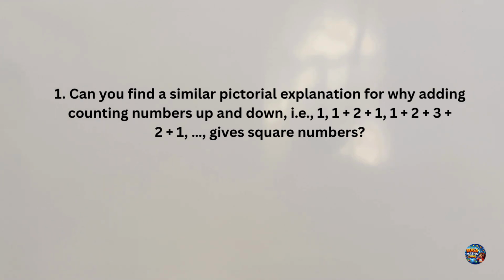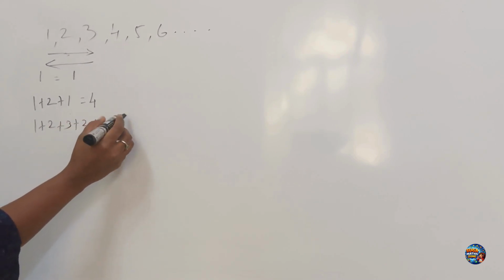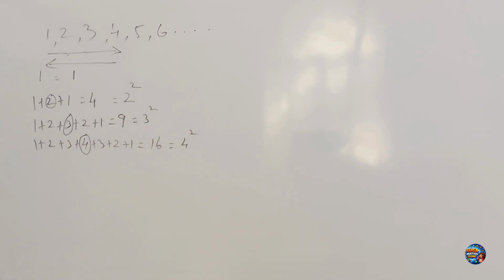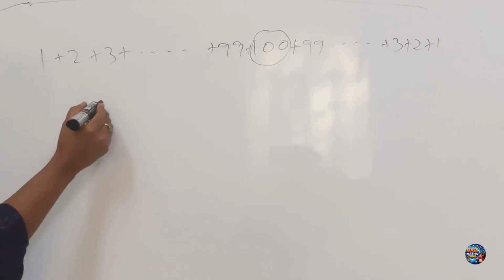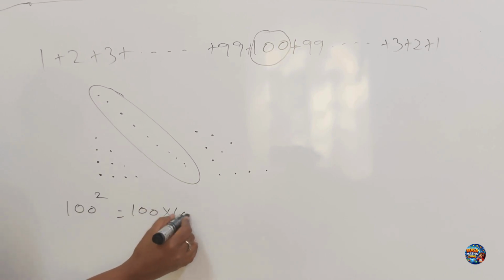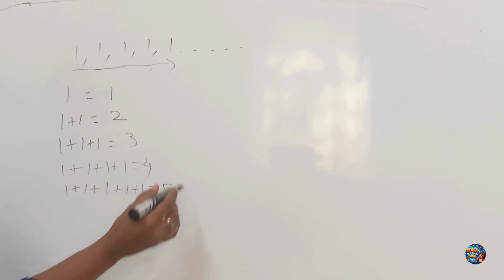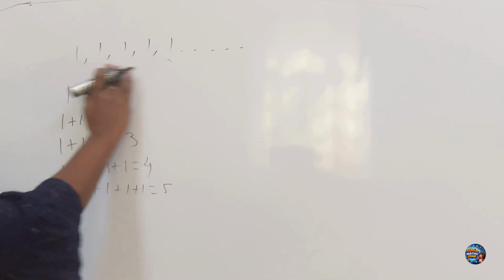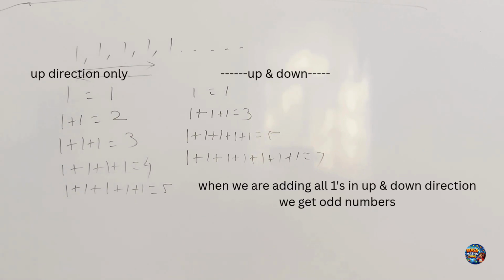1.4 Figure out Q1,Q2,Q3/NCERT /Ganita /Class6 Maths Chapter1 | Patterns in Mathematics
In this video, we explore:
Why adding odd numbers creates square numbers.
Why adding up & down numbers creates square numbers.
A simple visual proof using dot patterns.
How this pattern continues forever.
The beautiful connection between numbers and geometry.

Relations Among Number Sequences